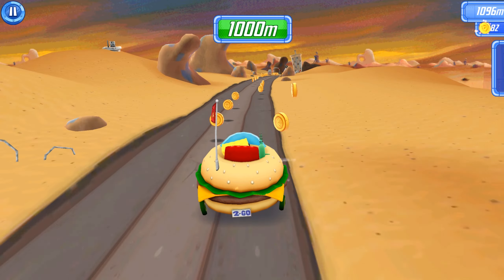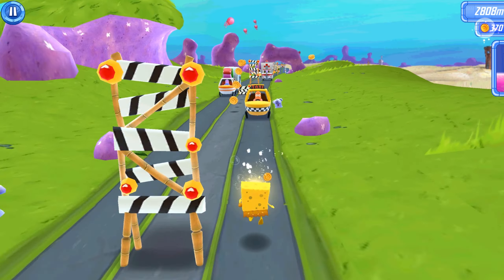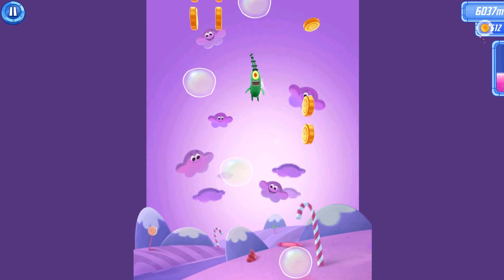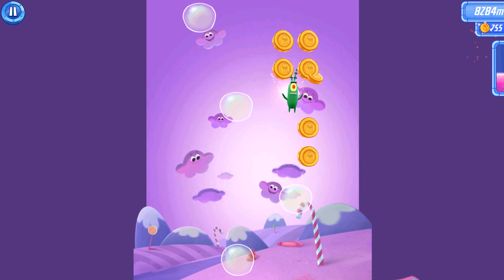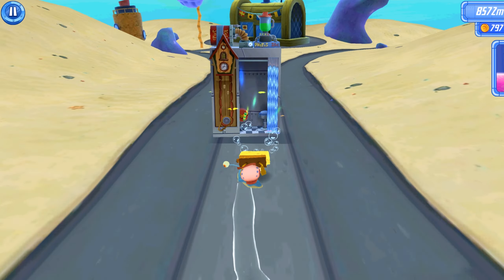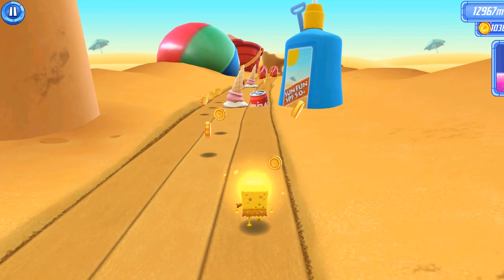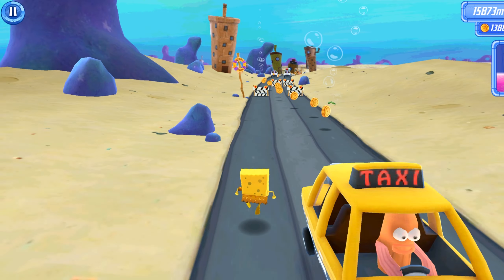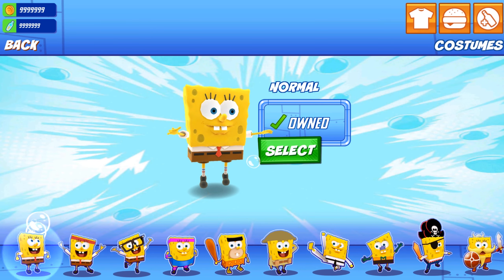Caveman outfit in Sponge Run - Android endless run game